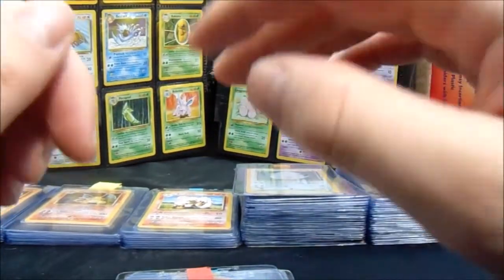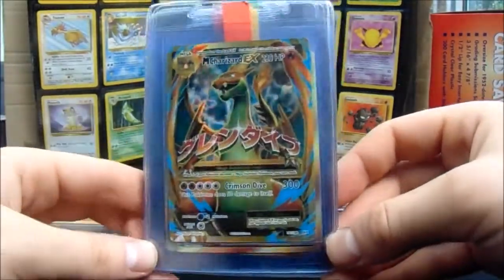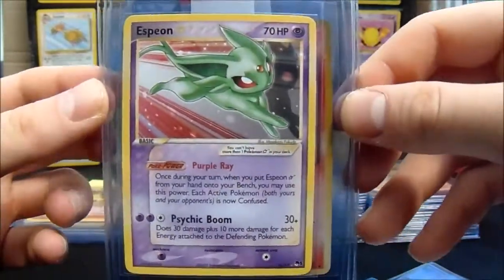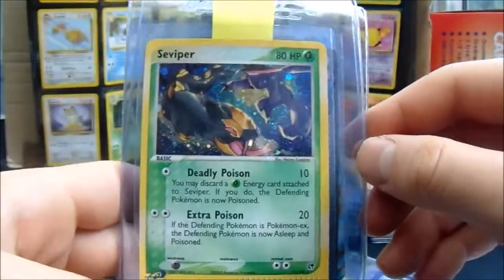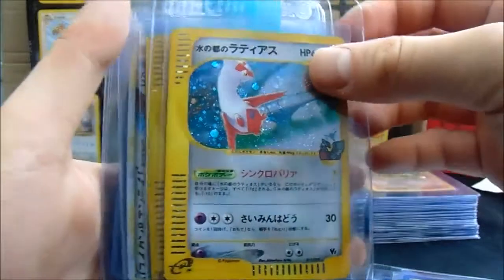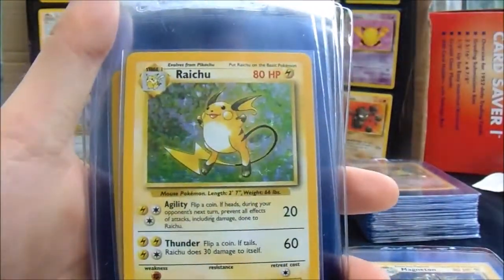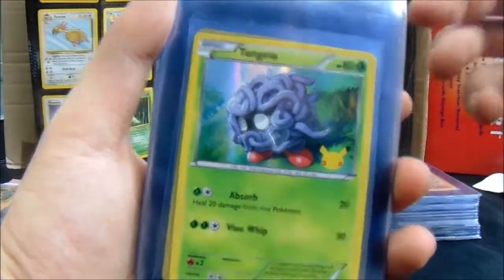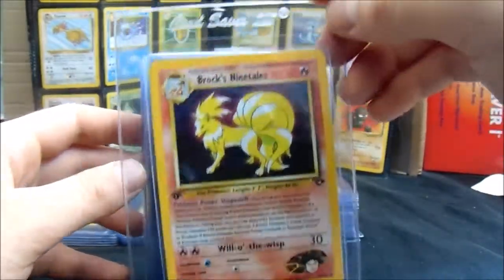Customer Pokemon Card Submission #4 Off too PSA they go! Pray for 10s!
Thanks for sending Guys & Gals!

Next Submission Deadline - 28th July

If you are interested in sending your cards to PSA using my service please follow this